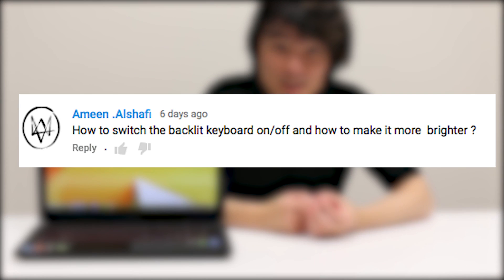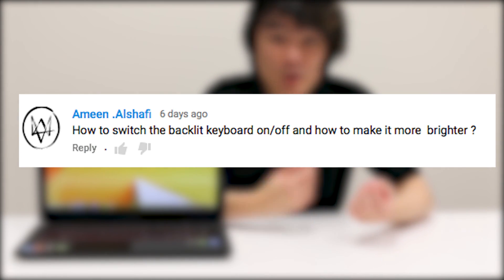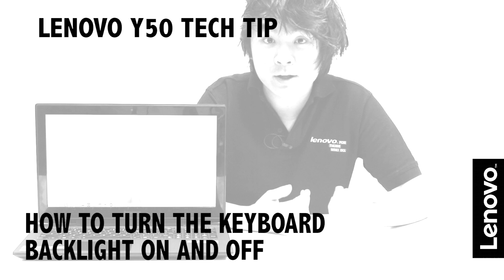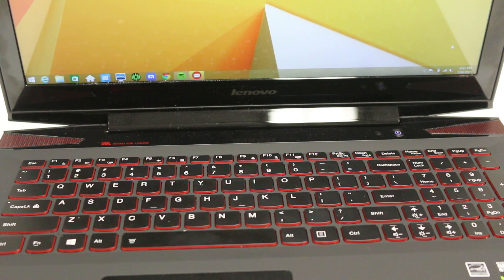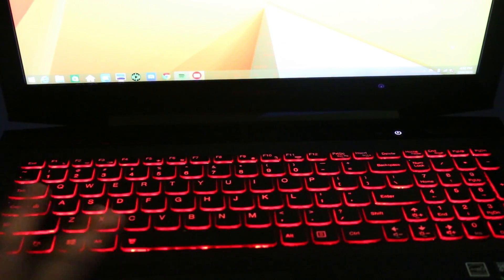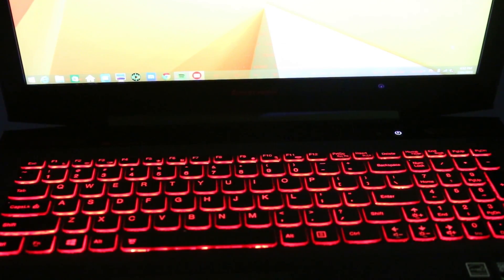How to switch your keyboard backlight on and off - Lenovo Y50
Chris shows you how to switch your keyboard backlight on and off and change its brightness.